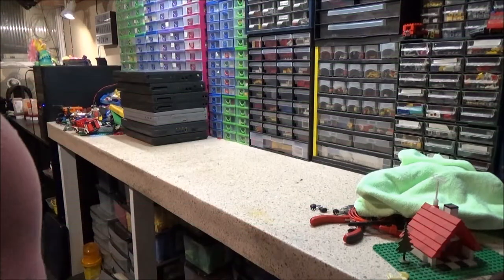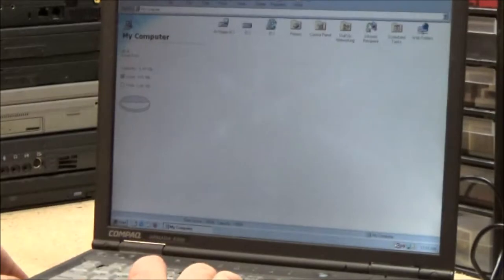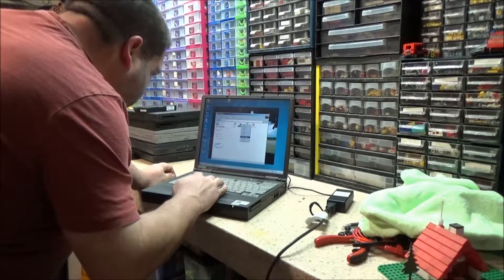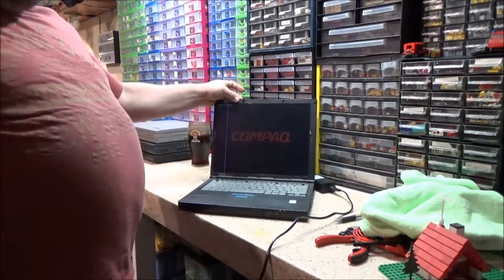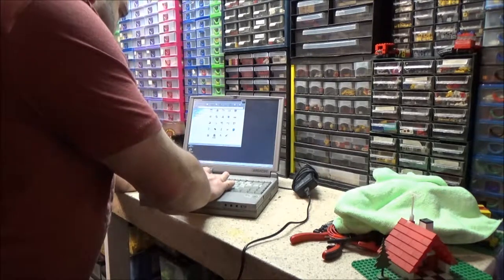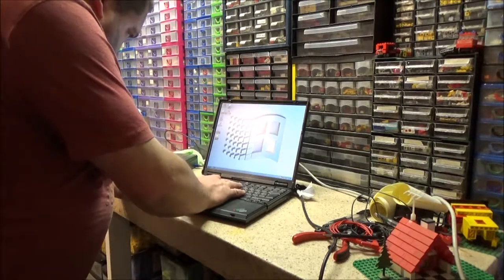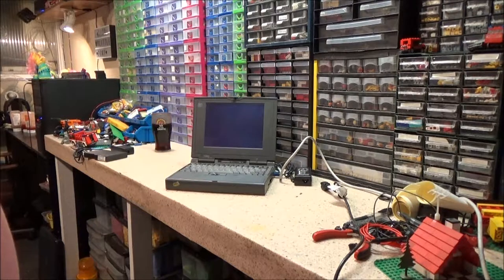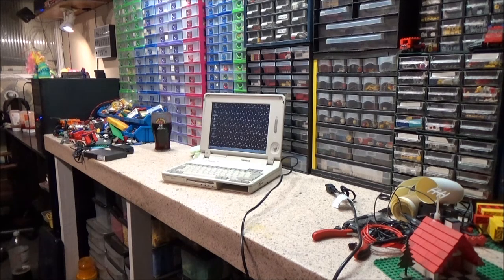Revisiting My Vintage Laptops.